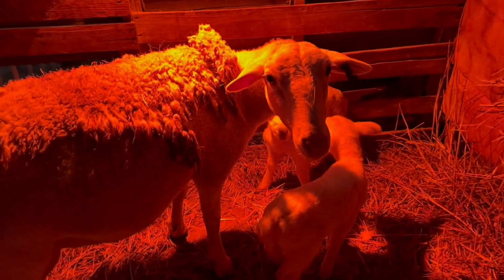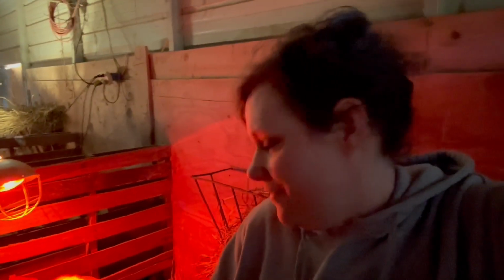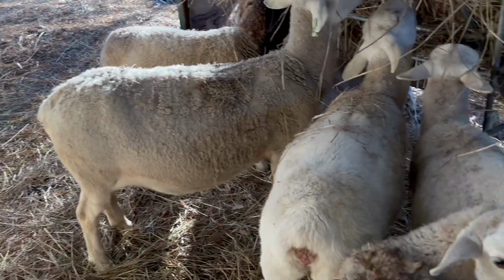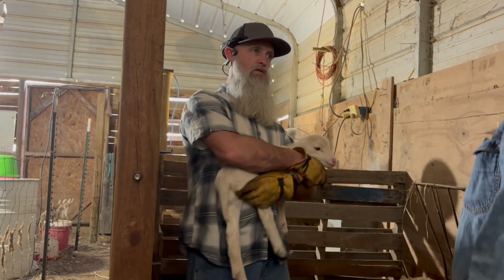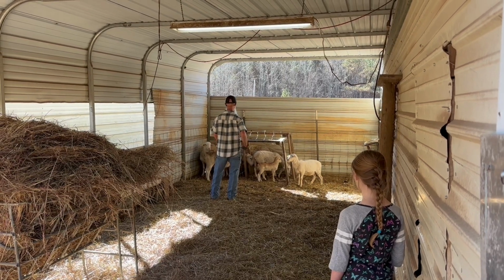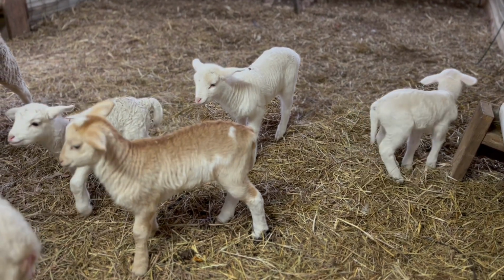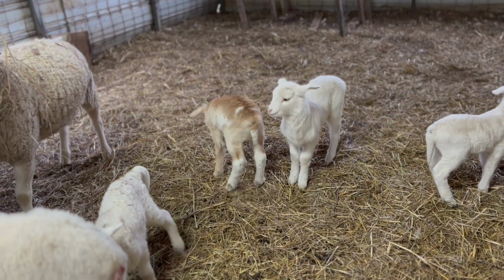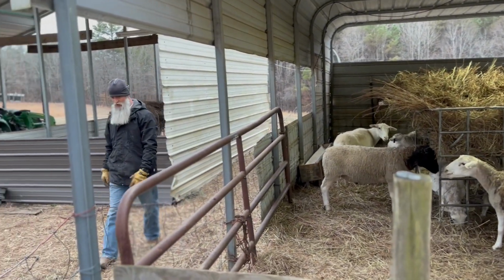Fuzzy’s Lambs | Sheep Wrangling | Giving the New Lambs Names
In our video today we show you more of Fuzzy's twins, reveal the  names for the new lambs and we do a little sheep wrangling!

Things we find helpful on the farm:

-Shepherd's Crook
-Baby Lamb Strength (Nice to have on hand when lambing.
-Heat Lamps
-Colostrum Replacer
-Milk Replacer

Things helpful to the humans on the farm:
-Stanley Travel Mug

We know your time is valuable and we feel honored that you have chosen to spend some of your time with us.
As I have said before we are not "professional" farmers or homesteaders for that matter. We do like agriculture and farming and wanted to experience some of that for ourselves. We also wanted our kids to have a farming experience. Some of our experiences have been good, some not so good. We are happy we made the choice to invest in a small farm. We still have lots to learn. Thank you for coming along with us!

Still learning,
The Bakers
Ecclesiastes 3:1

Some of the links above are affiliate links which means if you click through and choose to make a purchase my family will receive a small commission at not extra cost to you. Thank you if you do so!